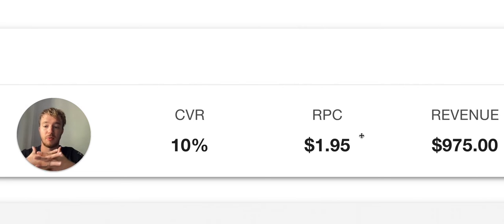How to Promote Affiliate Links: 2022 Affiliate Traffic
I want to give you my free pre selling secrets to income generation online without spending one penny now.
Where's the best email for me to send it to you?